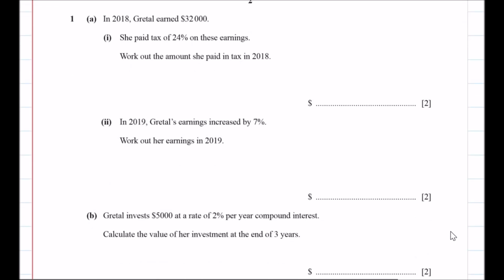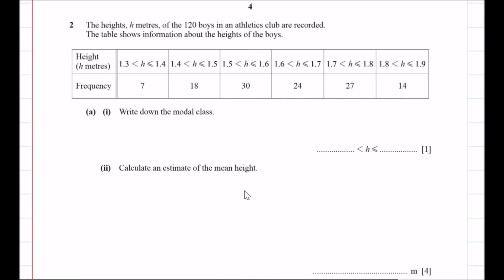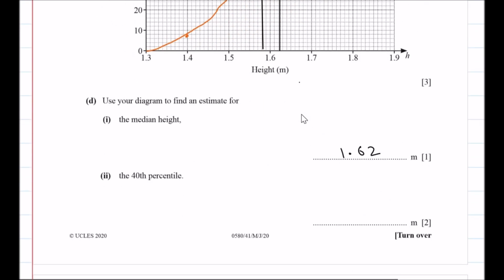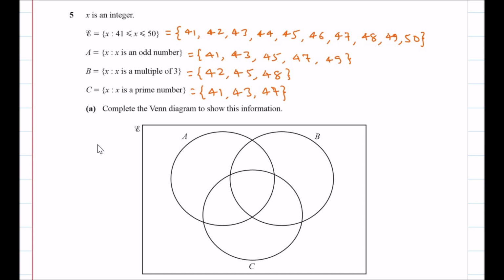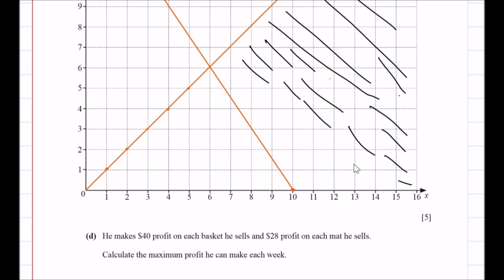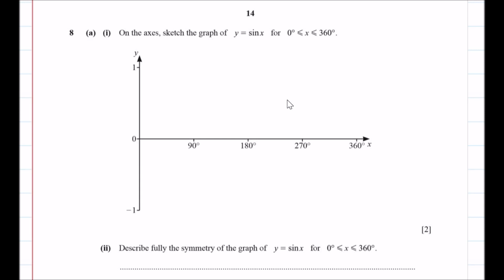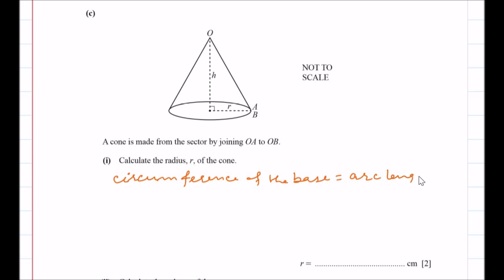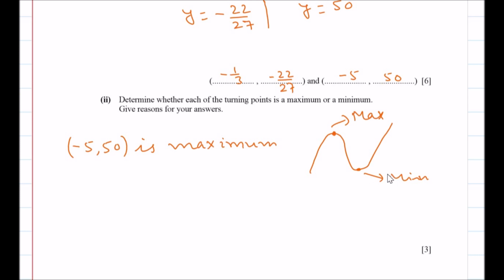IGCSE MATHS : 0580/41/M/J/2020 FULLY SOLVED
This video contains complete solution of IGCSE extended Maths paper 0580/41/M/J/2020.Each and every question has been solved showing all the steps clearly and each step has been explained in simple words.